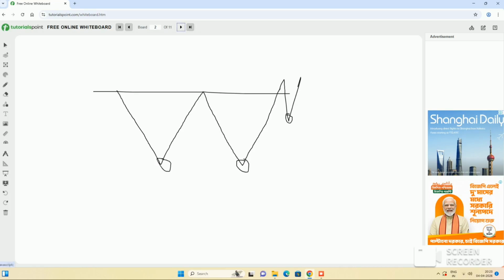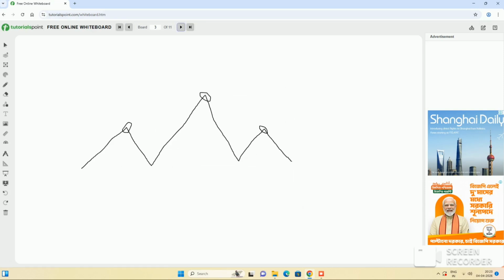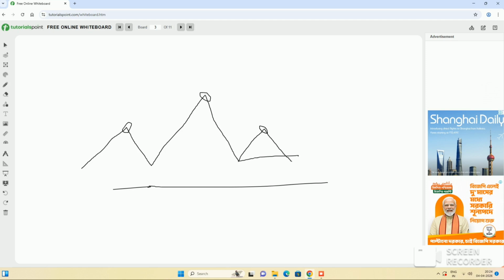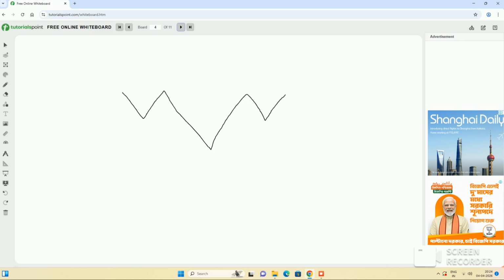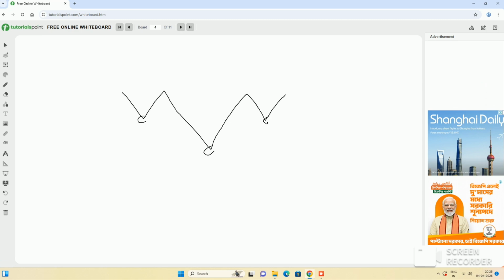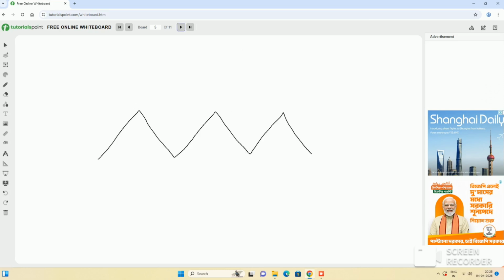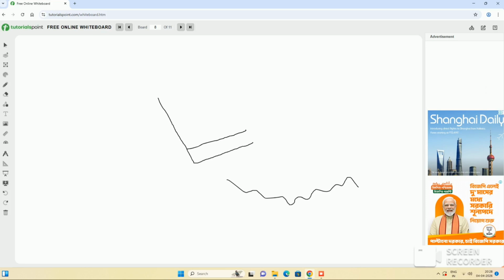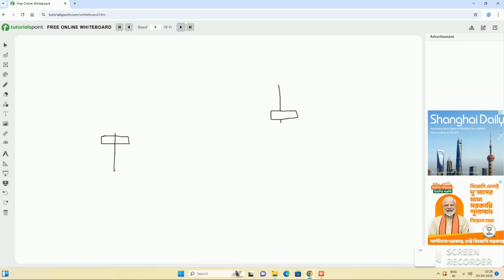The Exact Way to Trade Chart Patterns and Candlestick Patterns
The Exact Way to Trade Chart Patterns and Candlestick Patterns | How to Trade Chart Patterns and Candlestick Patterns | The Only Chart & Candlestick patterns video you'll ever need | Chart patterns and candlestick patterns full course | How to read chart pattern and candle stick patterns like a pro |

In This video I covered The Professional Way to Trade Chart Patterns & Candlestick Pattern.
There are so many Big players in the market Currently that's why we can't trade chart pattern & candlestick pattern the old way we have to think differently.
Watch this video till the end to understand how big players trade on chart pattern & candle stick pattern.

In this Video I don't describe every Chart & Candlestick Pattern I just Describe Some of the Most Famous and Seen ones in The Market.

This concept is for any Market not only Indian.

Timestamps:
00:00 - Intro
00:39 - Double Top Pattern
04:32 - Double Bottom Pattern
05:07 - Head & Shoulders Pattern
06:23 - Inverted Head & Shoulder Pattern
07:25 - Triple Top Pattern
08:09 - Triple Bottom Pattern
08:38 - Bullish Flag Pattern
09:43 - Bearish Flag Pattern
10:10 - Hammer & Inverted Hammer Pattern
14:10 - Marobozu Pattern
15:21 - Doji Pattern
17:04 - Outro

Welcome to the channel "Ranit Dutta".In this channel you will find Contents about Trading and Self Improvement that will definetly helps you to grow in life.